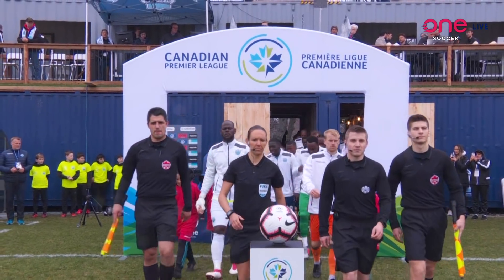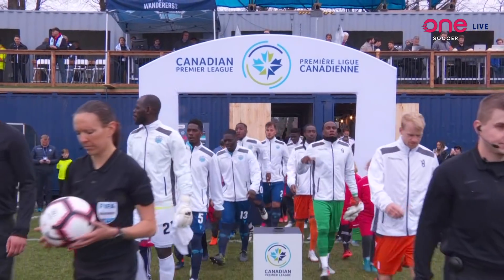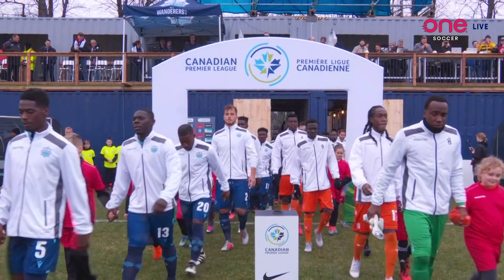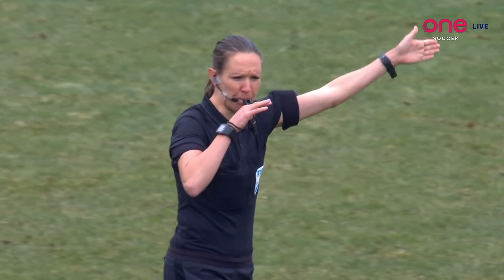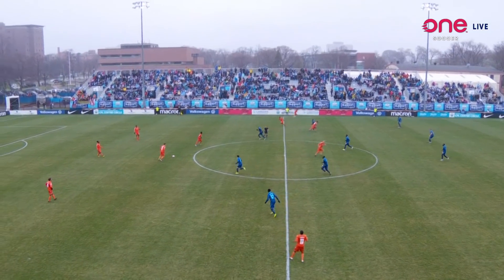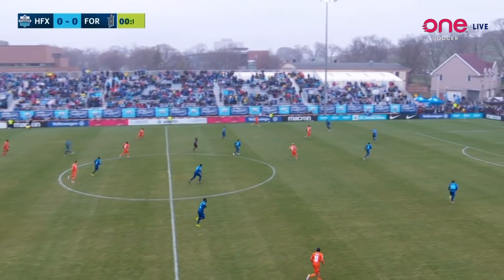HFX WANDERERS 2-1 FORGE FC | HIGHLIGHTS - MAY 4, 2019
HFX Wanderers beat Forge FC in their first ever home game.